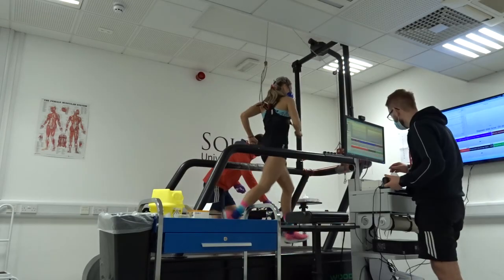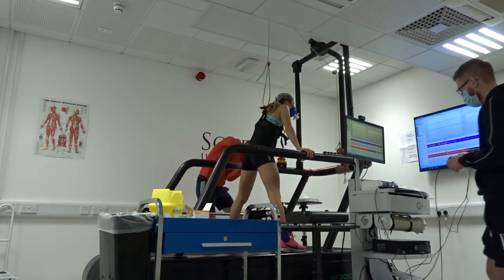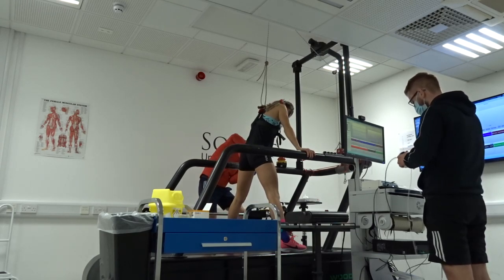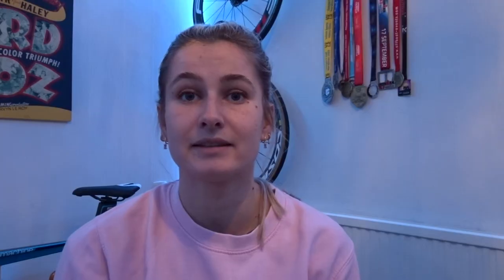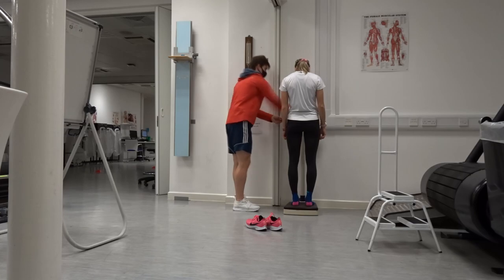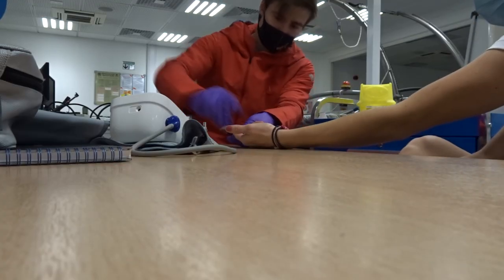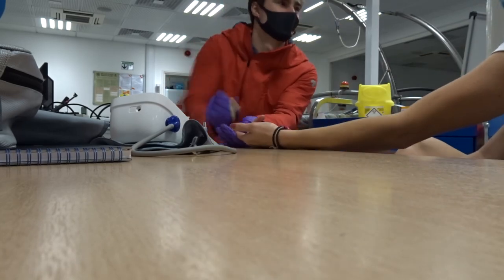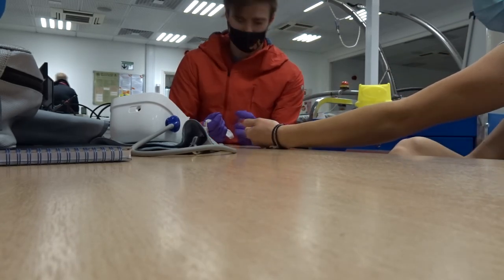LACTATE THRESHOLD TESTING IN THE LAB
Just before Christmas I had the opportunity to go to Southampton Solent University and get my lactate threshold tested.
It was a great session and I found it very informative.

I wanted to say a huge thank you to Tom and Chris who work in the labs at Southampton Solent University for conducting my tests and getting my results back to me the next day.